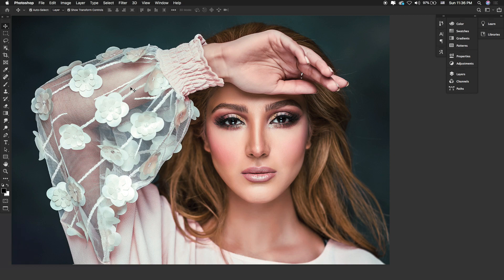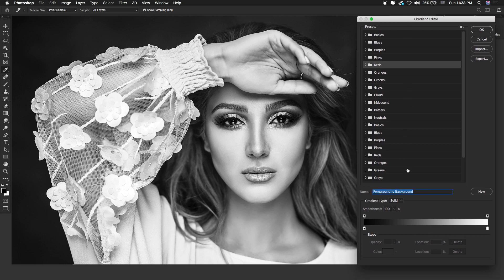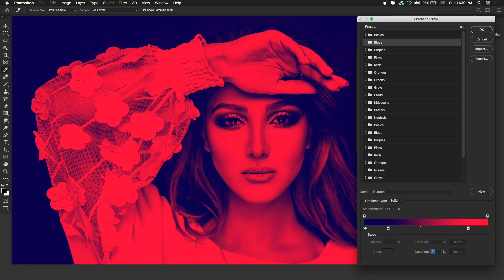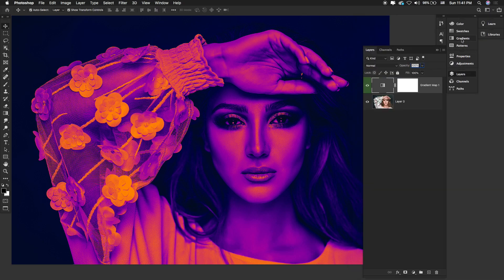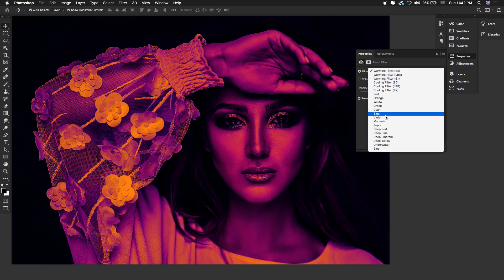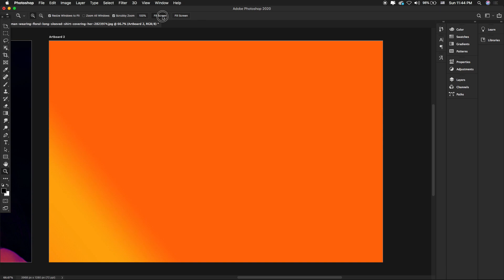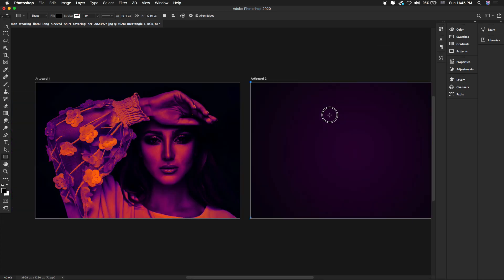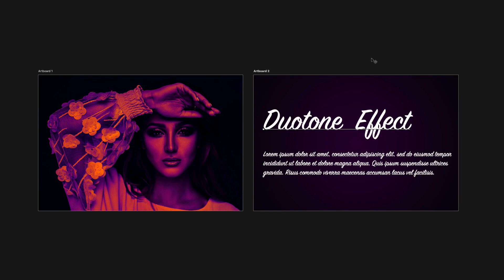Photoshop 2020 Tutorial | How to create DUOTONE EFFECT IN PHOTOSHOP 2020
Photoshop online free training tutorial 2020.photoshop cc 2020 effects by using a Gradient map adjustment layer. in this photoshop 2020 tutorial how to make something duotone effect in photoshop or how to use duotone effect in photoshop cc 2020.

What is Photoshop?

Photoshop is the world's best imaging and graphic design software program developed by Adobe Systems.  Photoshop effects are used in every industry like print, film,tv, web and Mobile devices. In this photoshop online free video tutorial, you will learn photoshop tools basics for new users or beginners. Photoshop CC 2020 is used to design Print Media and Electronic media.